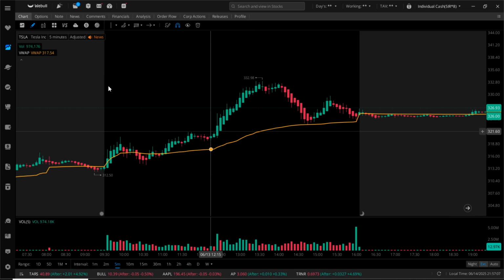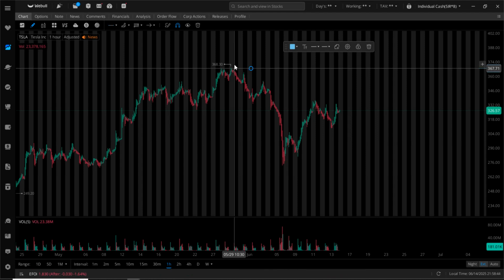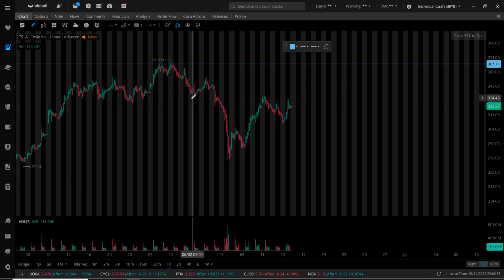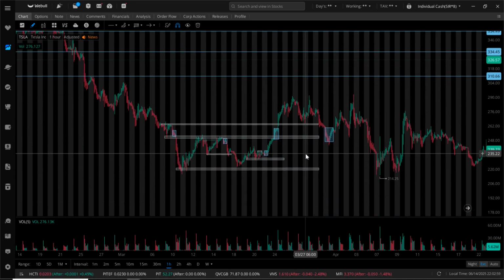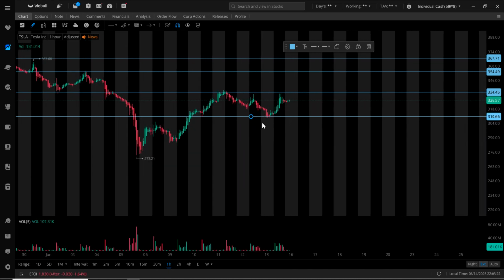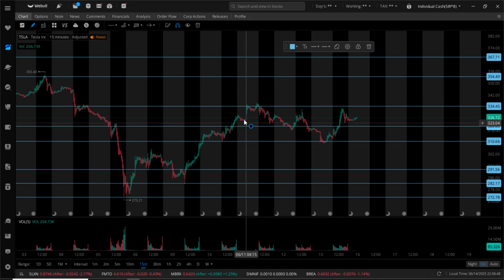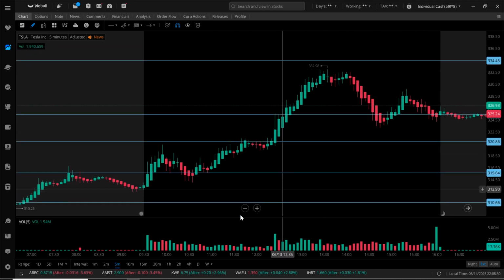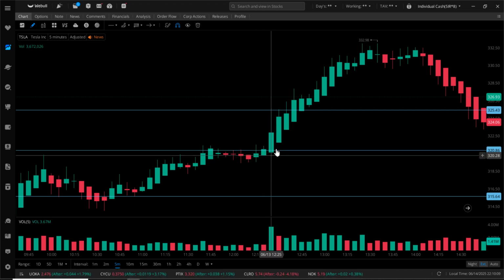How To Mark Key Levels Using Heikin Ashi Candles!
In this video, we use Tesla to practice marking down key levels that are used as support and resistance lines. This skill is essential to every trader and holds the power to transform your option entries.